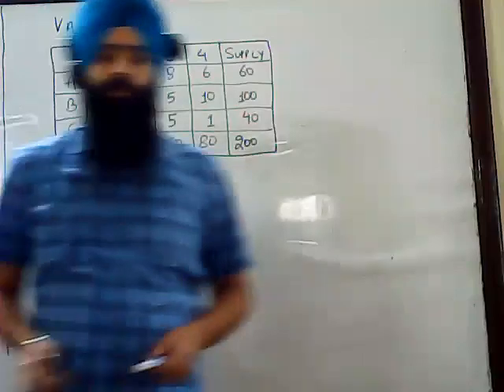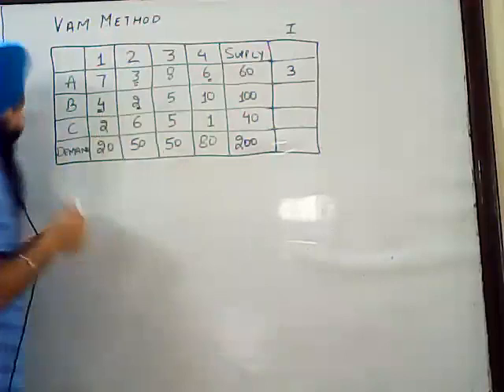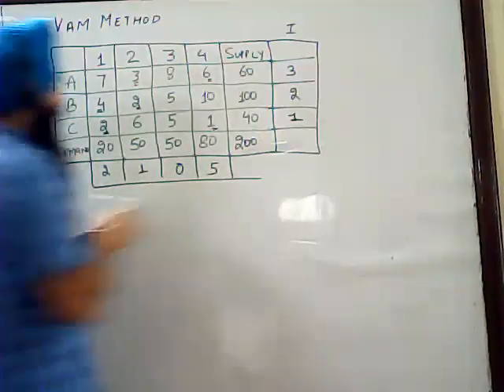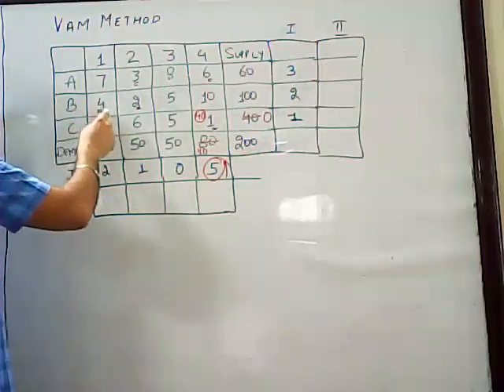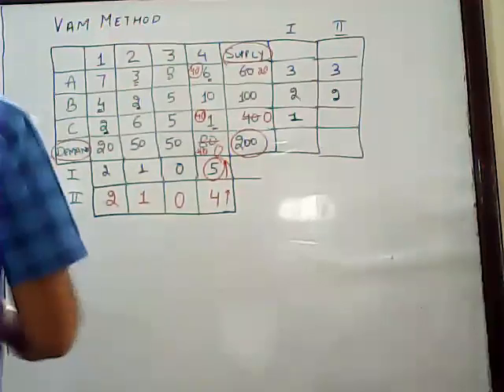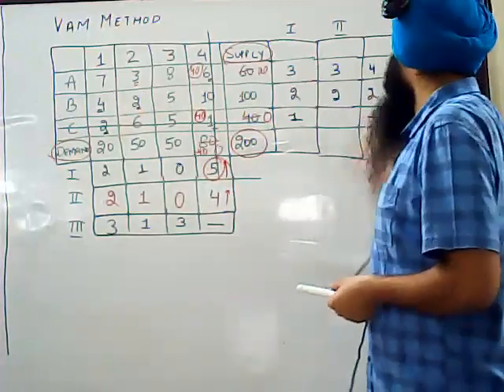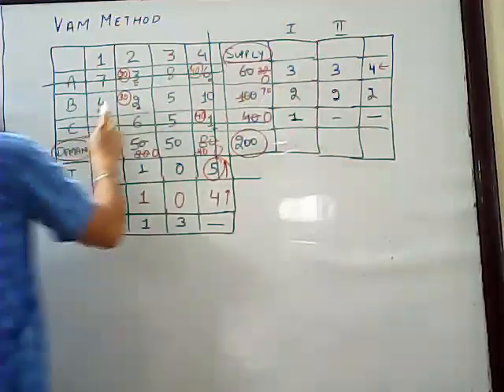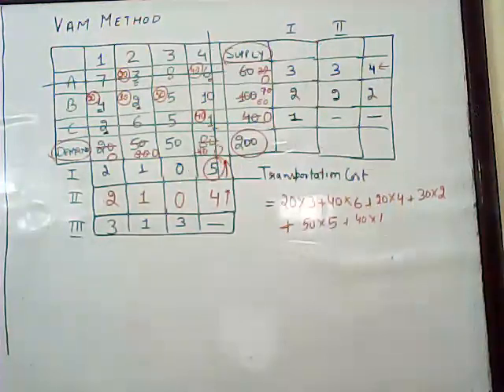Lecture 6 Vam Method# Transportation Problem Operations Research